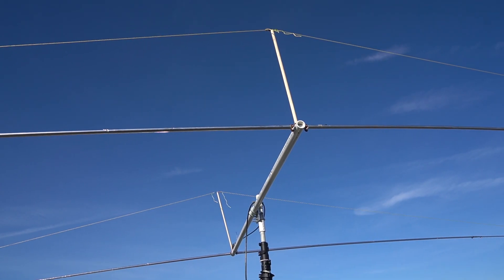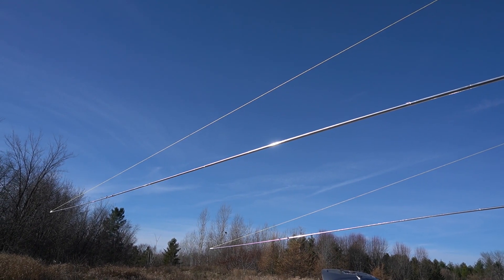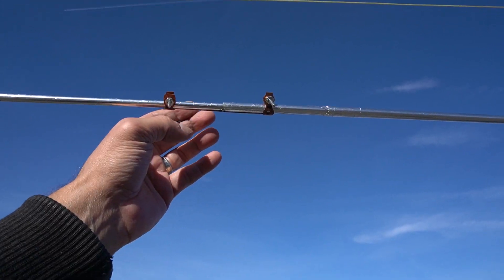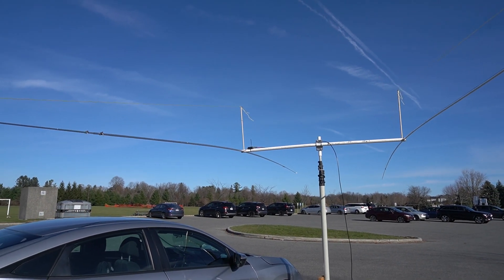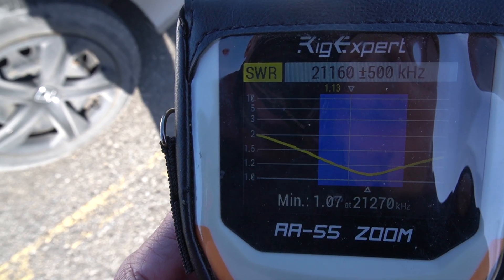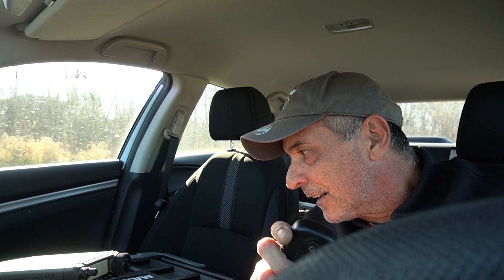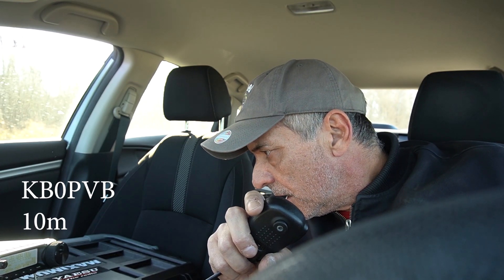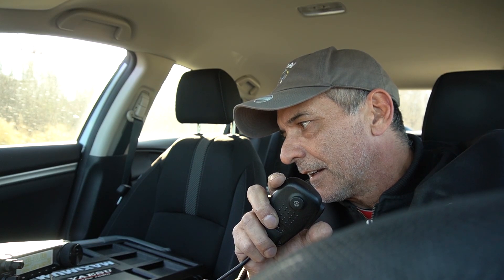HAM RADIO - Yagi 2 Elements Portable 10m-12m-15m New Updates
Now this antenna cover 3 bands 10, 12, 15m and is one of my favourite. Let me know if you have any questions.